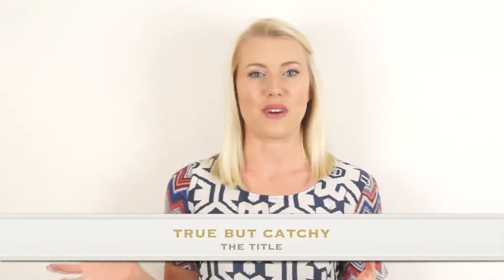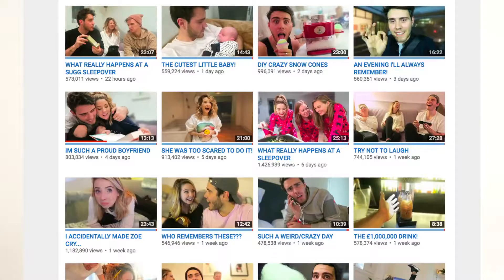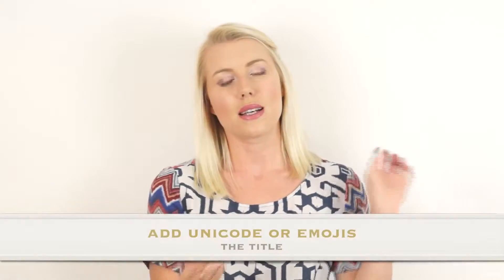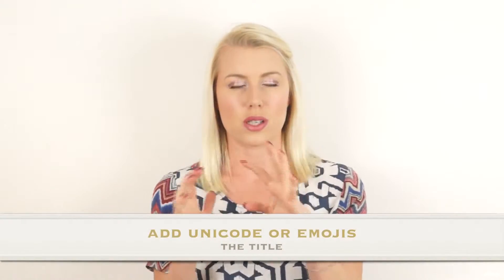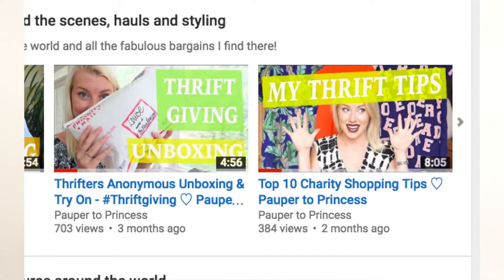What Makes a Great Title